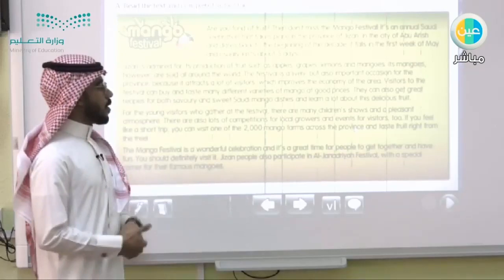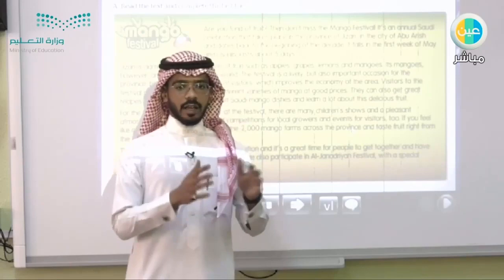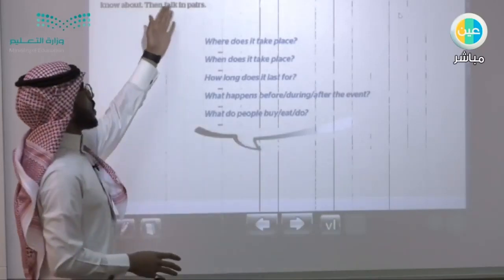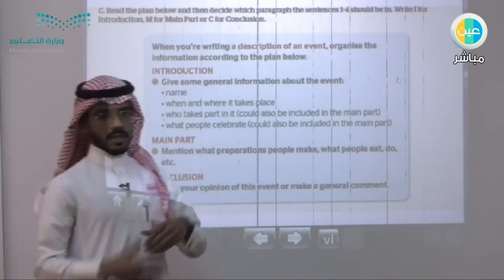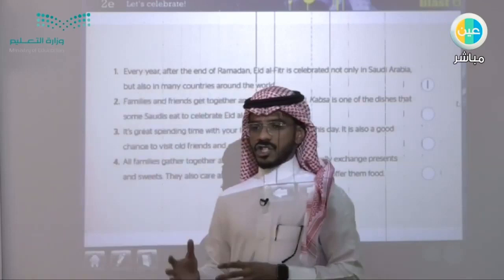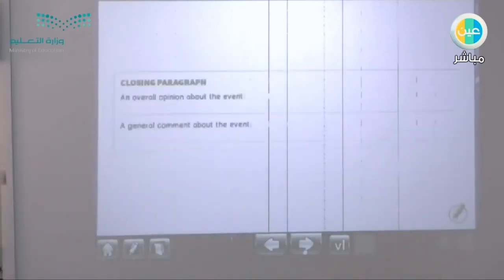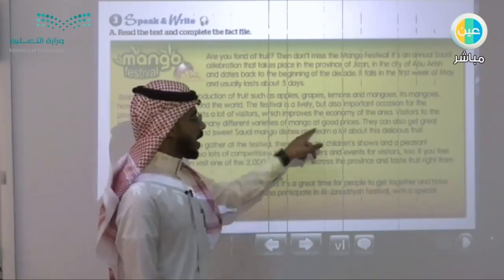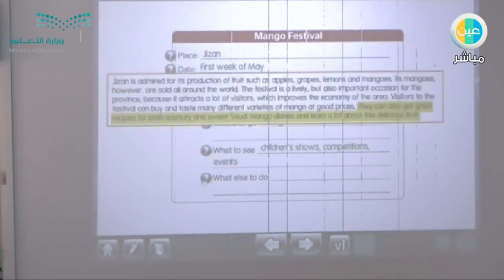دروس عين | part 3 speak and right – انجليزي– ثالث متوسط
شرح عبر دروس عين من مادة اانجليزي  للصف ثالث متوسط للفصل الدراسي الثاني لدرس (part 3 speak and right)